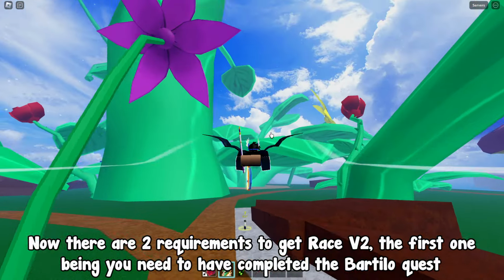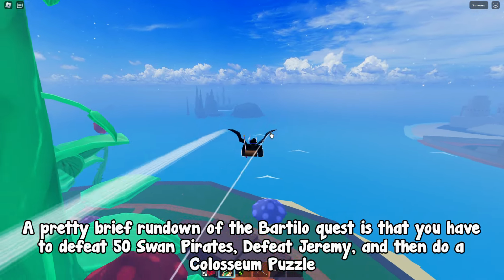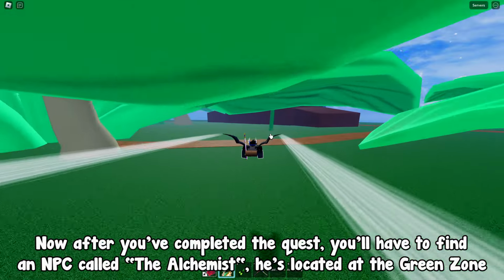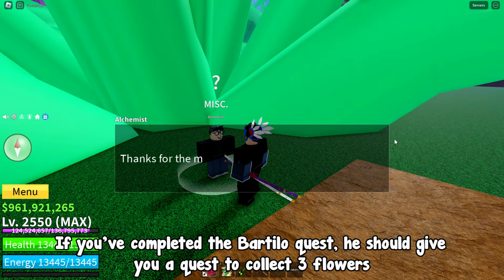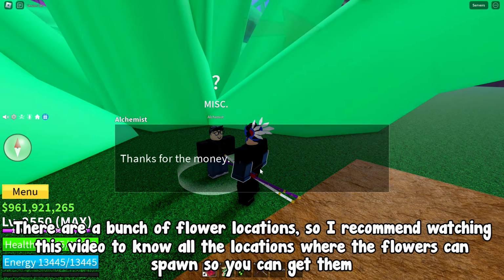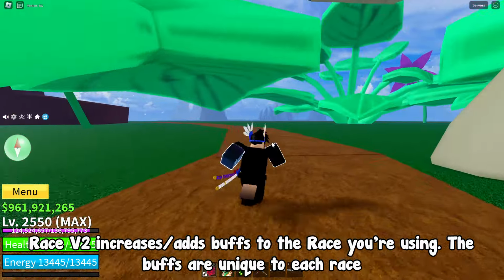How To Get Race V2 - Blox Fruits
In this video, I will tell you how to get race V2.